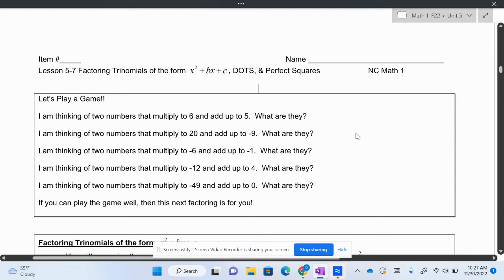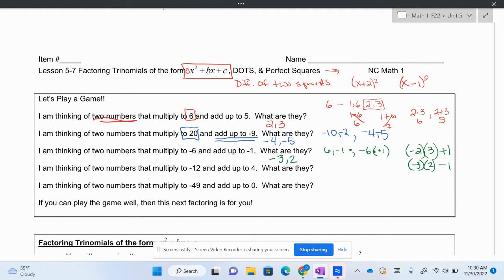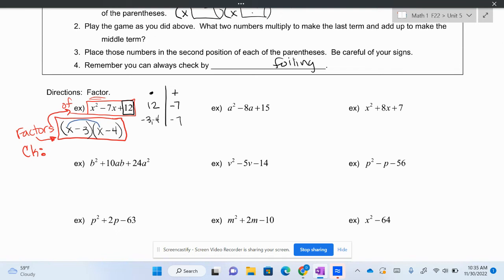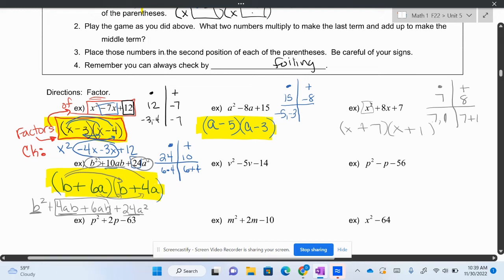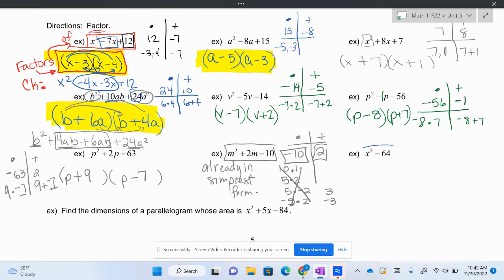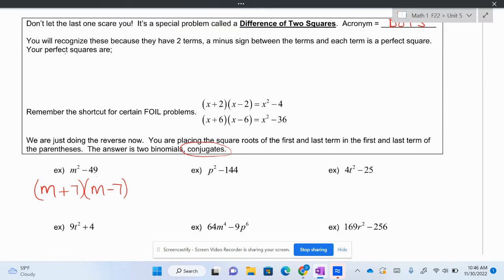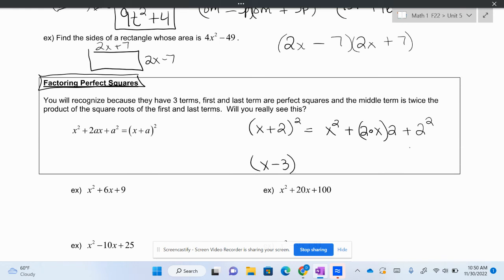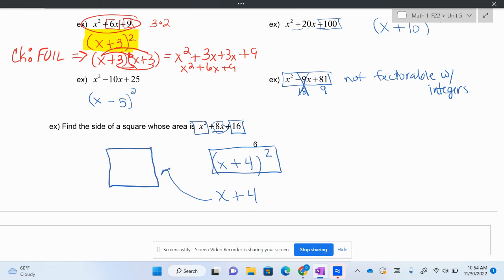Factoring x^2 +bx+ c